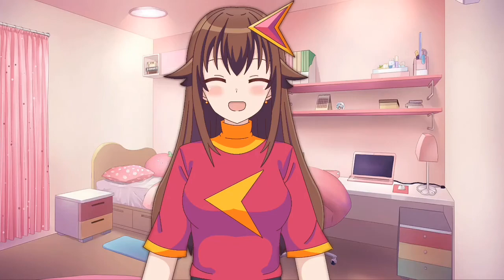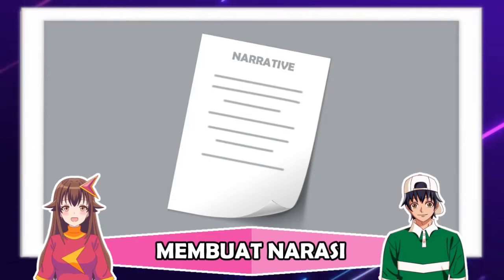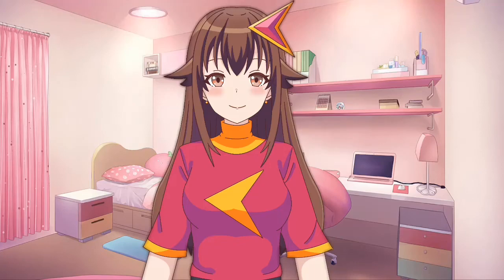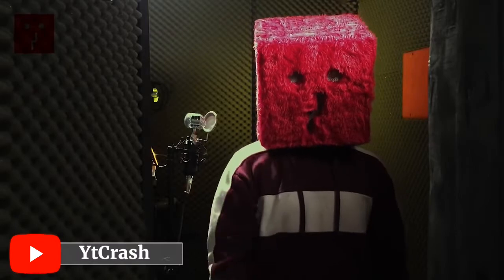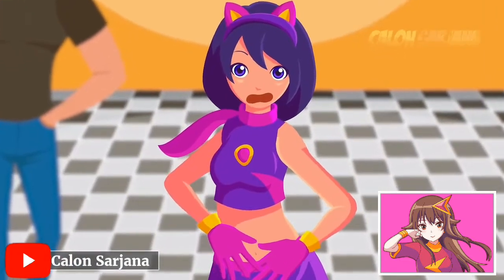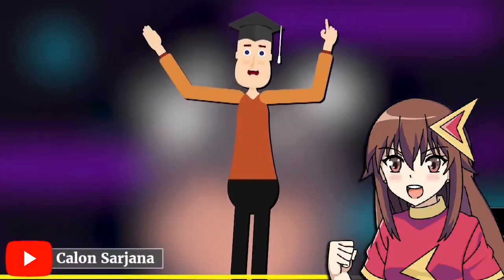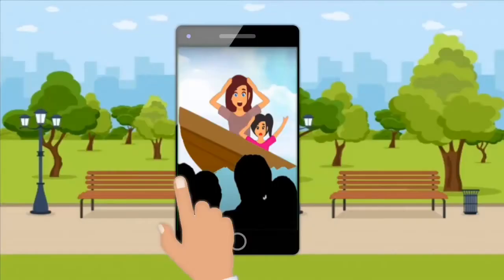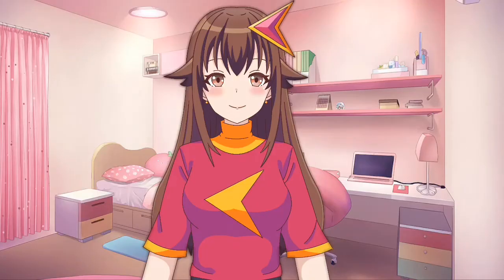Cara Membuat Video Fair Use Seperti Calon Sarjana, The Shiny Peanut, MAQ di Tahun 2022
Di dunia youtube banyak sekali jenis youtuber-youtuber, mulai dari youtuber vlog, youtuber gaming, youtuber fair use, dan masih banyak lagi. Pada kali ini kita akan membahas mengenai youtuber fair use, dimana menggunakan berbagai macam klip potongan video yang disusun menjadi satu. Tak hanya itu saja, akan tetapi diberikan juga sebuah dubbing yang berisikan narasi yang sudah dibuat. Channel-channel youtube model fair use sudah banyak sekali saat ini, mulai dari Calon Sarjana, The Shiny Peanut, Yt Crash, MAQ, dan masih banyak lagi.